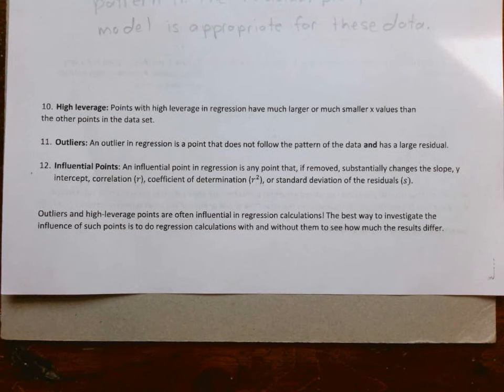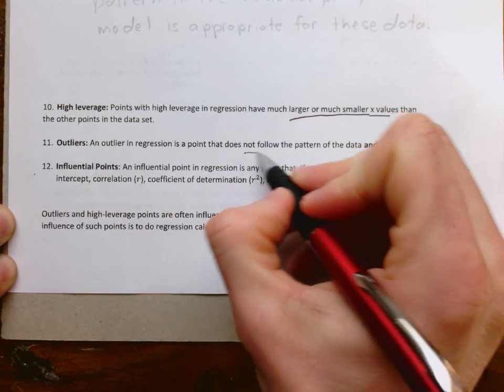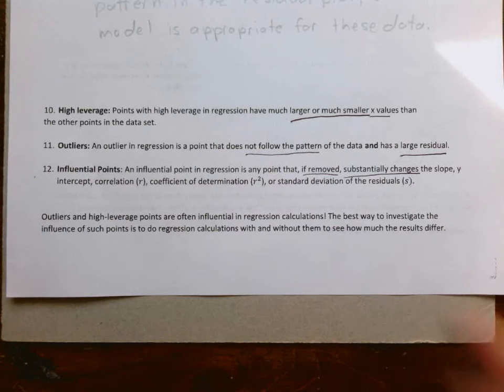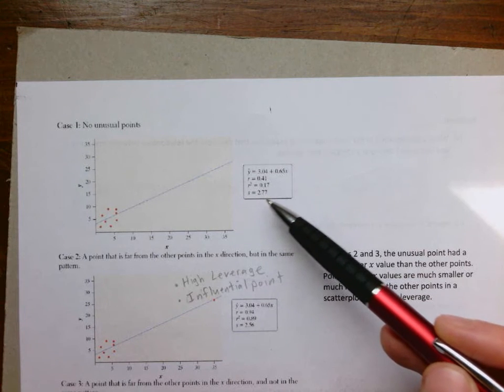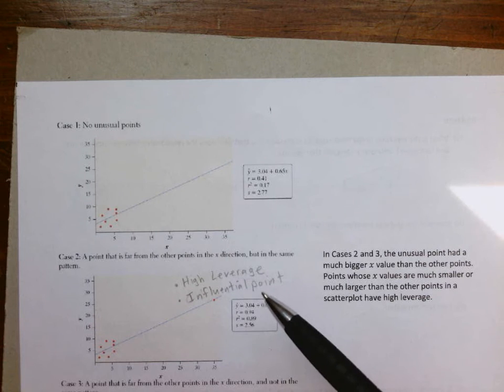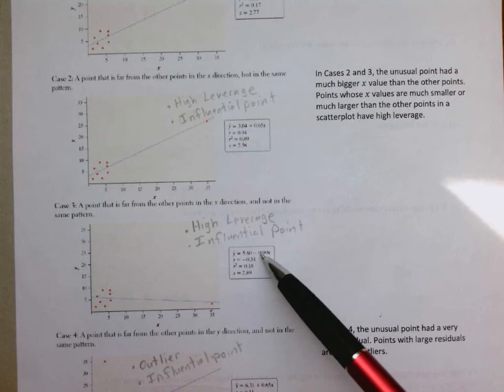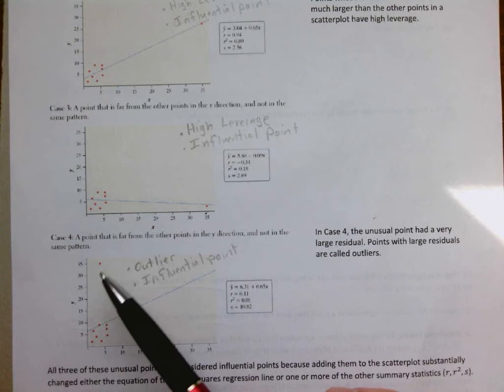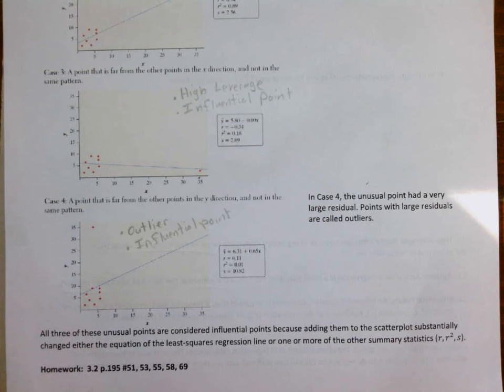3.2 Notes part 4 – Unusual Points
Interpreting unusual points in a scatter plot notes for BFW The Practice of Statistics 5th Edition Chapter 3 Section 2.
How to identify a High Leverage point, an Influential Point, and an Outlier in a descriptive statistics question.